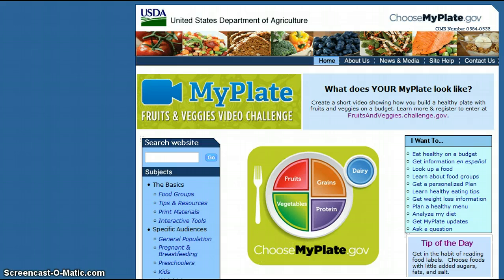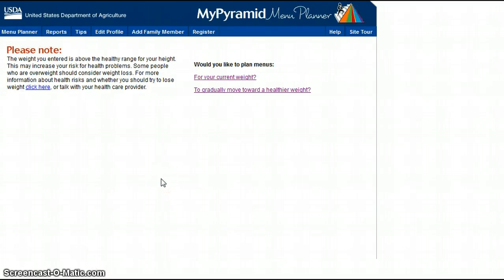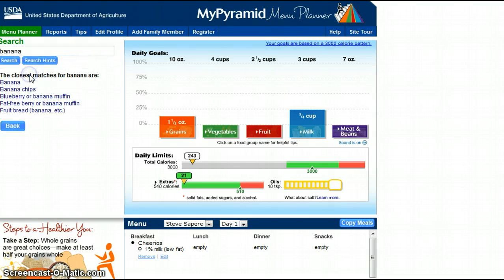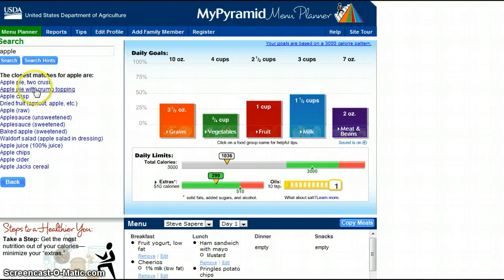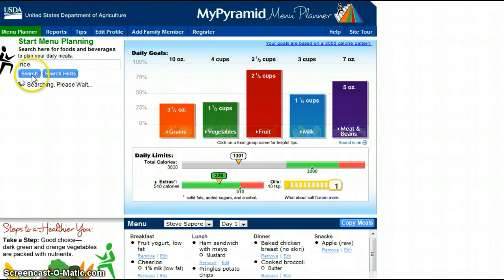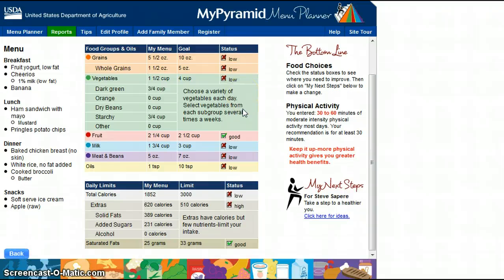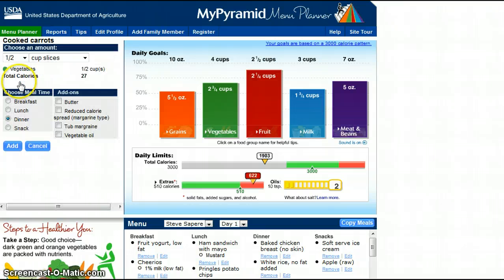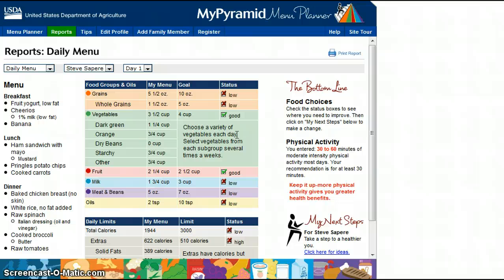Nutrition Screencast - Sapere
Using the USDA's myplate.gov site to evaluate personal nutritional patterns.